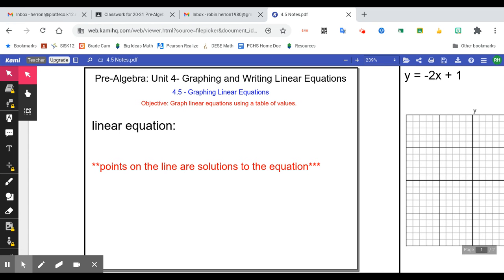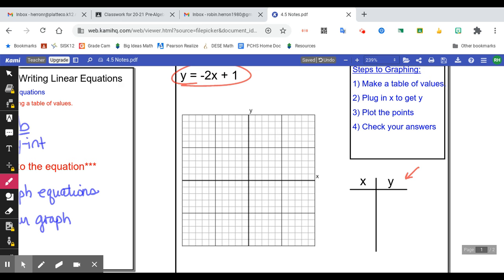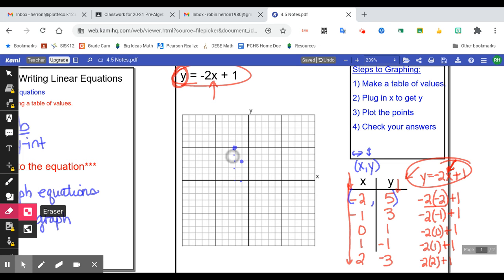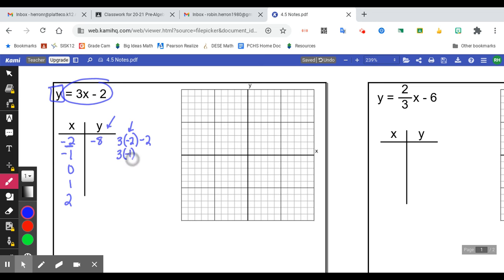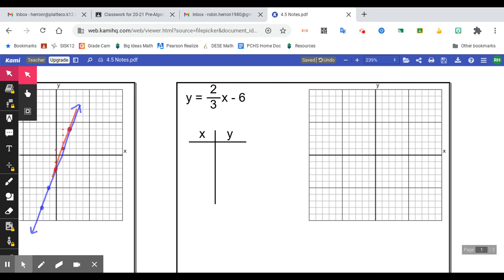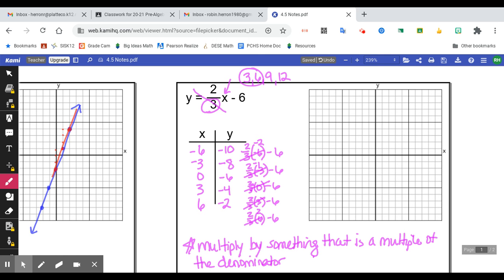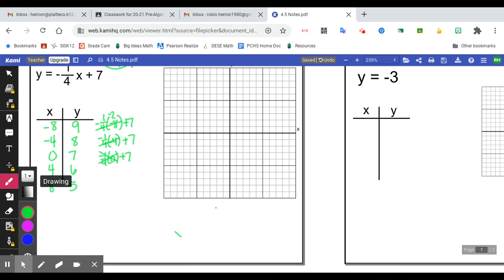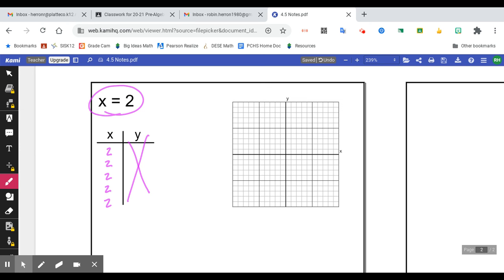Pre-Algebra Lesson 4.5 Graphing slope-int form with tables